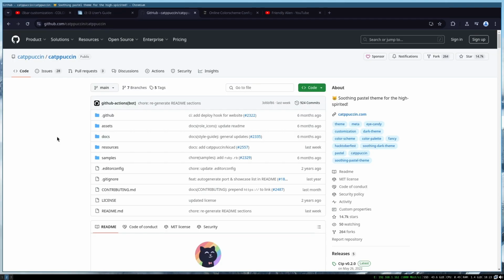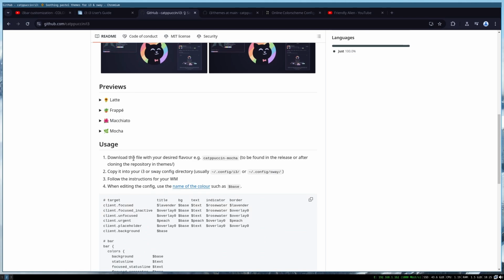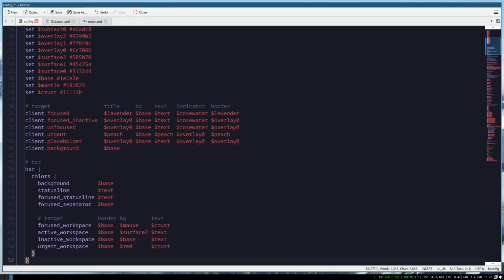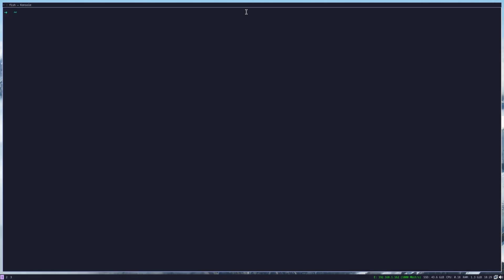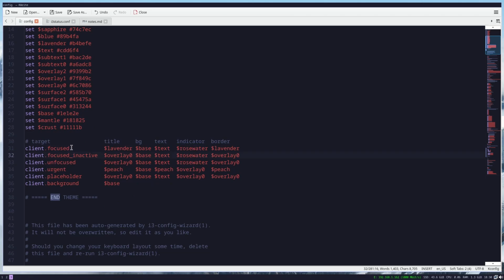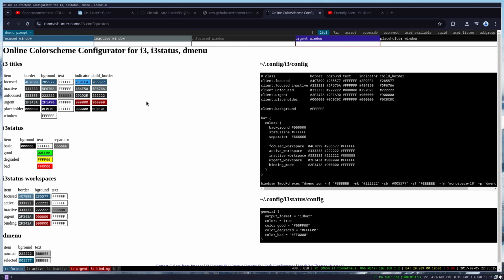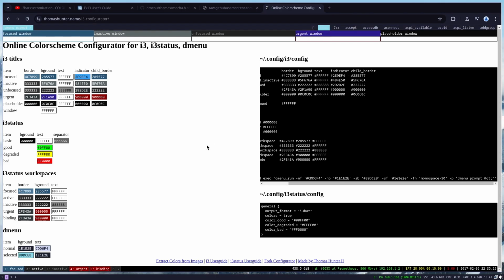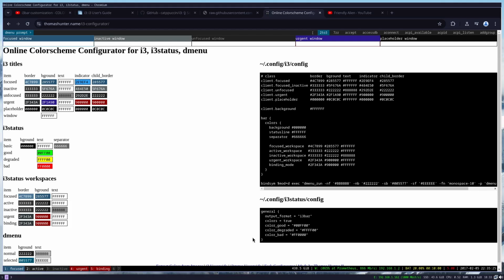How to theme your i3 window manager (i3wm ricing) - i3wm 3/7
This is a video how you can change all the colors in your i3 window manager.